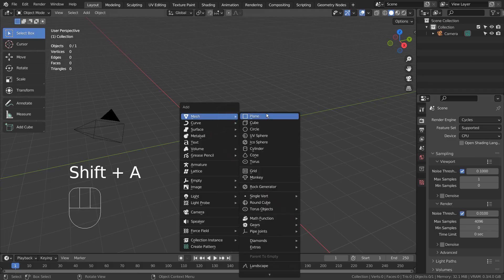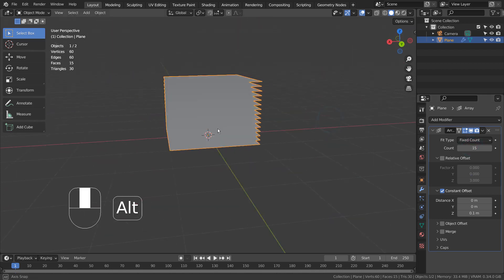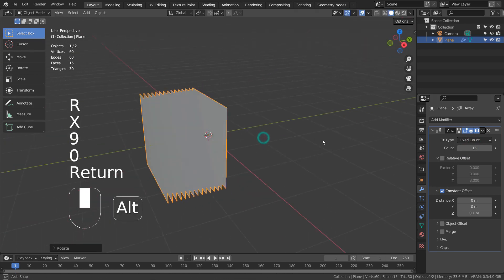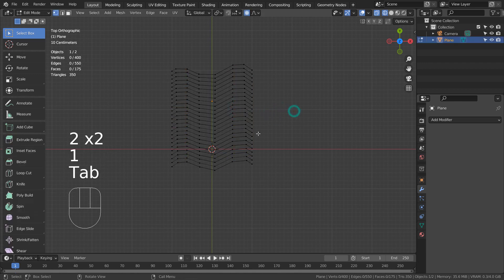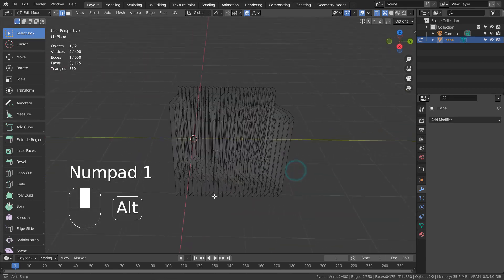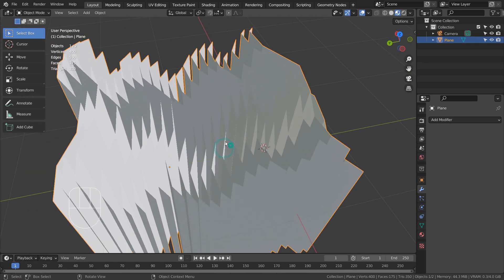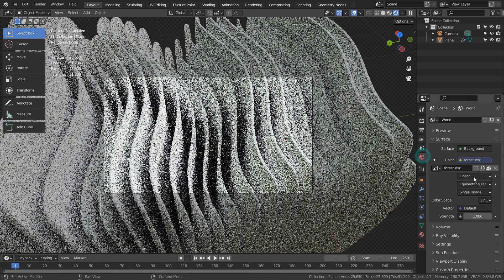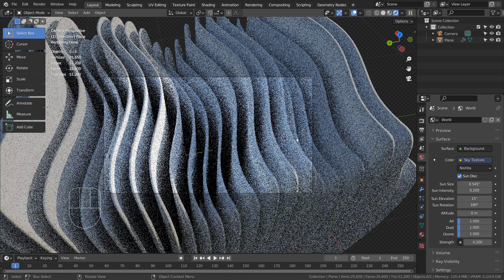Blender Tutorial - Abstract art